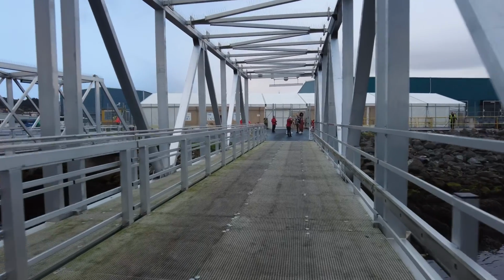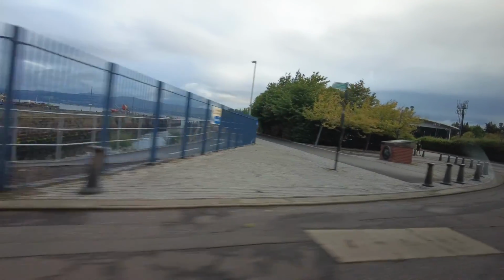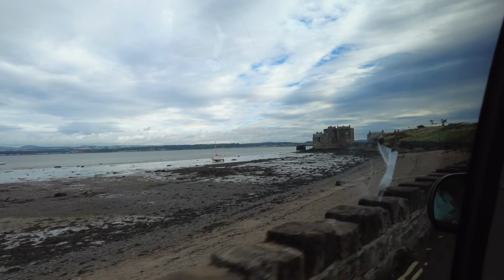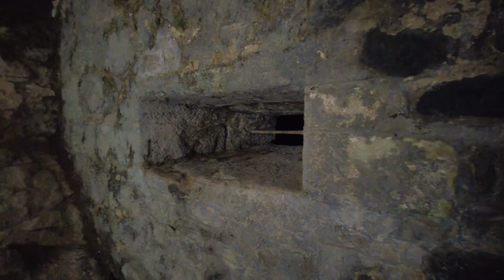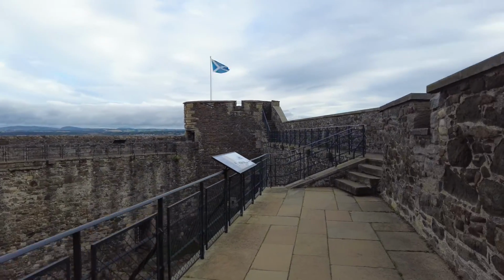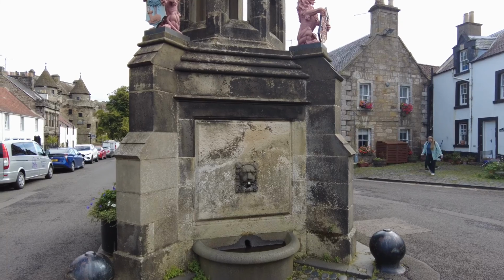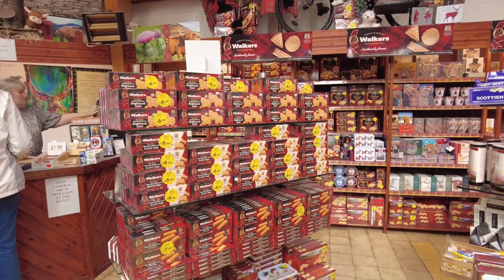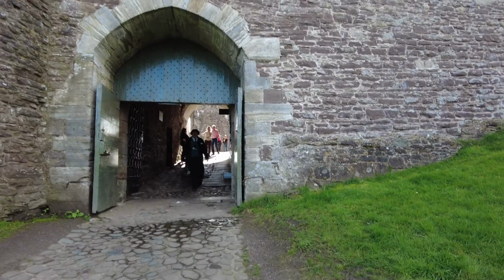Shore Excursion: Greenock / Glasgow Scotland, Outlander, Game of Thrones, Monty Python Castles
Join us on our British Isles Cruise aboard the Regal Princess where we visited such ports and places as London, Paris, Dublin, Cork, Belfast, Edinburgh, Glasgow, Guernsey and many more destinations.

In this episode we will explain what we did during our port visit to Greenock and Glasgow Scotland. We did a private excursion with Serca Tours. We will show you filming locations seen in Outlander, Game of Thrones and Monte Python and the Holy Grail.  You will meet Highland Cows and see this amazing land.  You will ger tips on how to make the most of your visit to Glasgow.

This is part of a series of our Regal Princess British Isles Cruise Series of the United Kingdom, Scotland, Guernsey, Ireland, Northern Ireland and France.

If you would like to sail with us or watch future videos, our upcoming travel in 2023 and 2024 include cruises on the:

Royal Caribbean Liberty of the Seas
Celebrity Ascent - Inaugural Cruise
Celebrity Beyond
Royal Caribbean Icon of the Seas - Inaugural Cruise
Celebrity Silhouette
Royal Caribbean Allure of the Seas
Royal Caribbean Utopia of the Seas - Inaugural Cruise
Royal Caribbean Adventure of the Seas
Celebrity Constellation - Mediterranean and Italy
Celebrity Apex Holiday Cruise